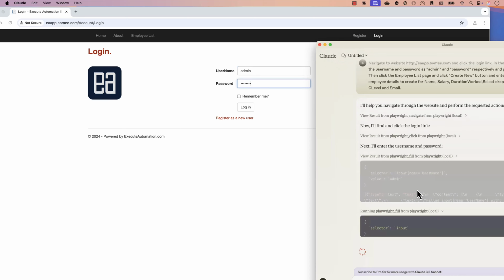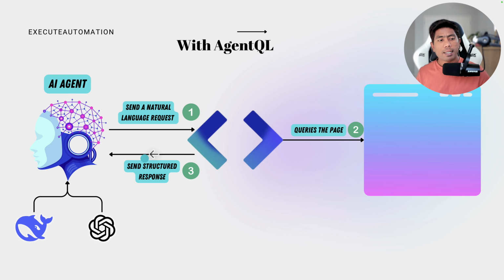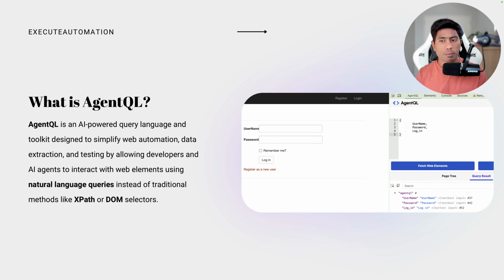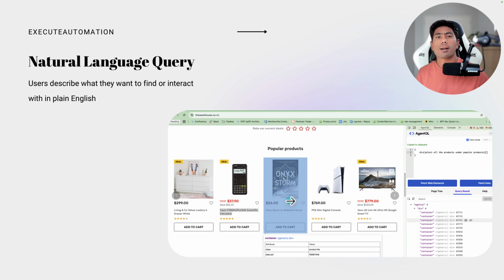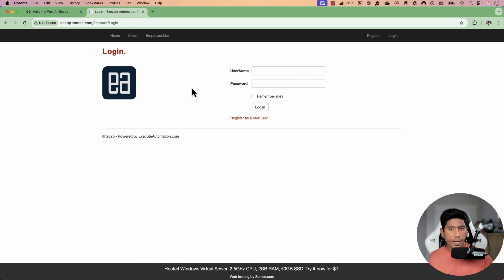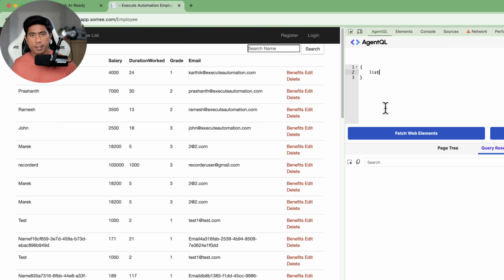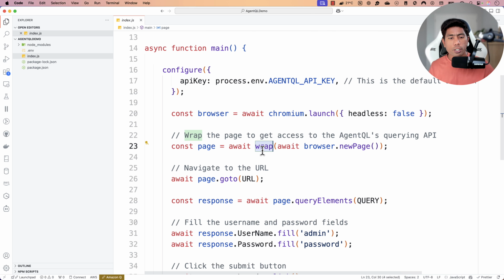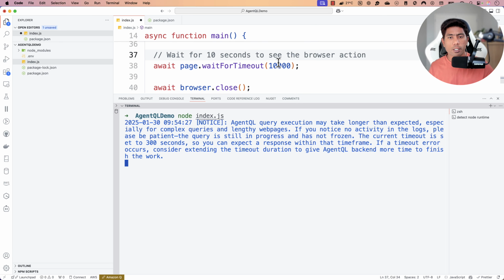AgentQL: How Deepseek & OpenAI Supercharge AI Agents for Web Scraping🚀🤖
In this video, we’ll explore how AgentQL enhances Deepseek and OpenAI LLMs and AI Agents by enabling effective web scraping with structured responses. Additionally, AgentQL supports natural language input and context-driven locators, removing the necessity for complex XPath and DOM locators. This improvement boosts the overall speed and accuracy of AI Agents.

Content:
0:00 - Introduction
1:45 - How AgentQL helps AI Agents and LLMs
3:02 - Understand AgentQL Query language syntax
8:02 - Working with AgentQL using Chrome extension
11:54 - Working with Playwright JS SDK with AgentQL